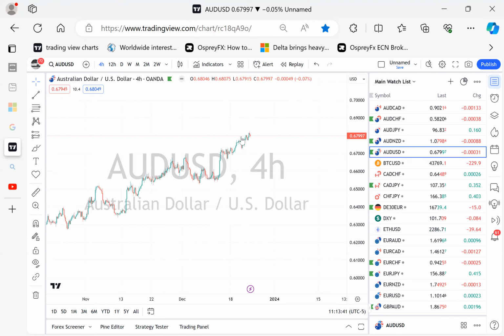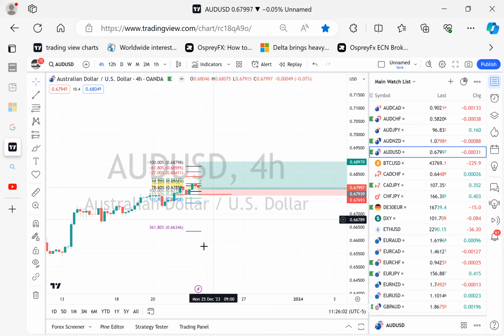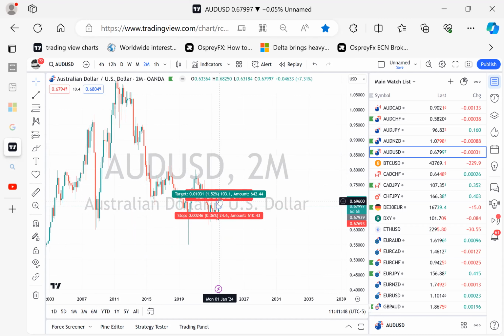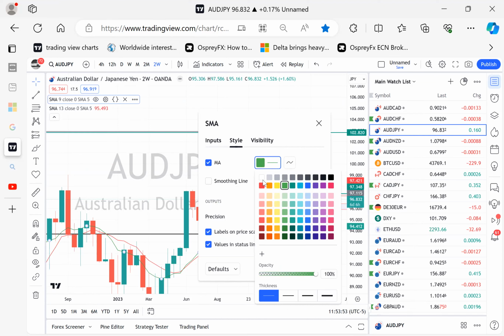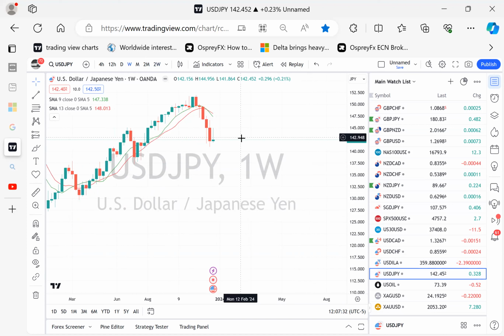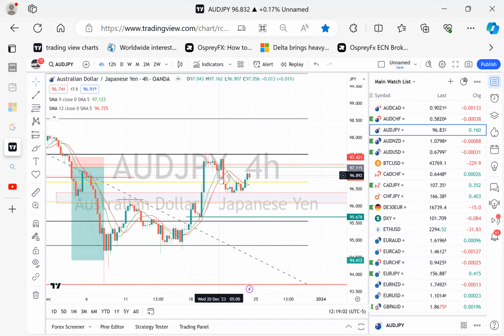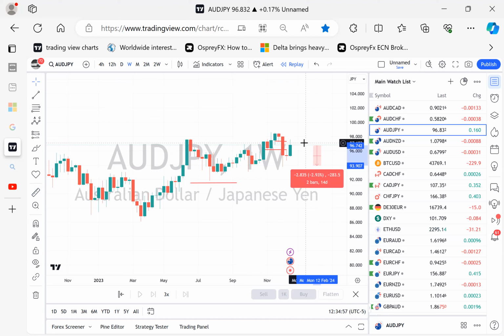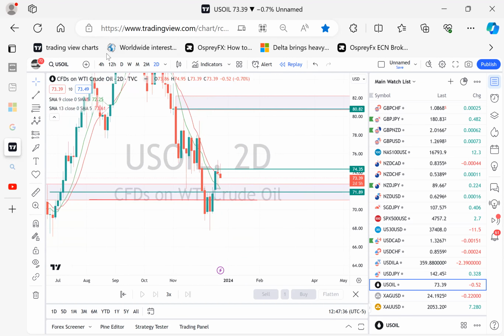Weekly Meeting | Market Structure Market Review | 23/12/23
Welcome to the community meeting. Here is the weekly meeting. we discuss market structure in this week's discussion.